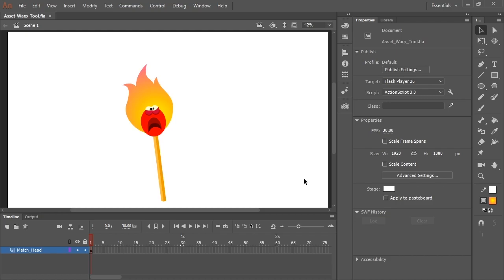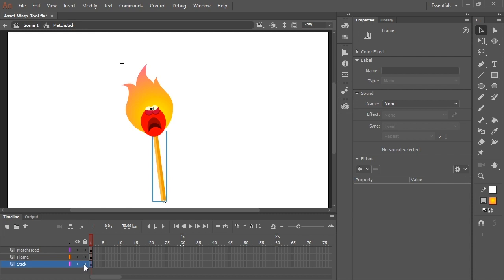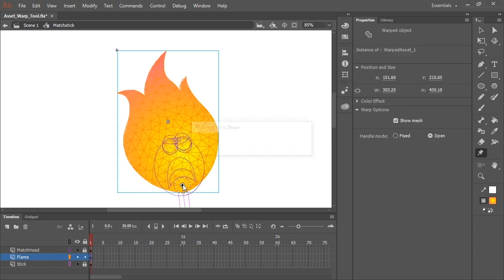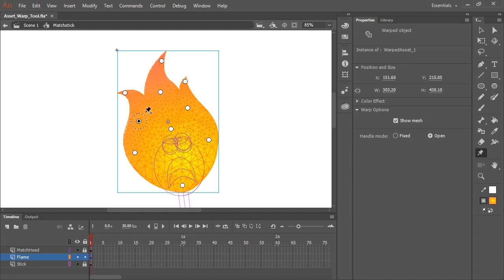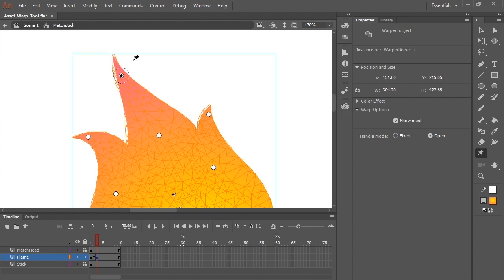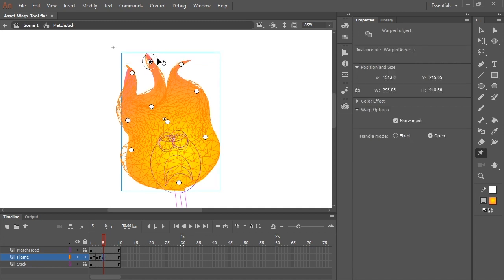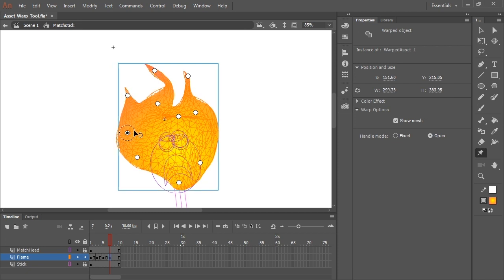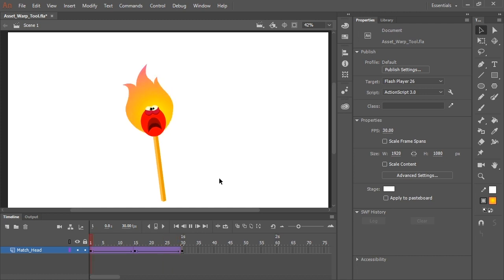Add Motion to a Design Using Asset Warp in Adobe Animate | Adobe Creative Cloud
Vector or raster, manipulate your characters using the all new Asset Warp tool and create your animations with ease.